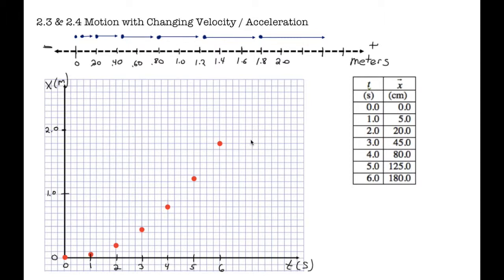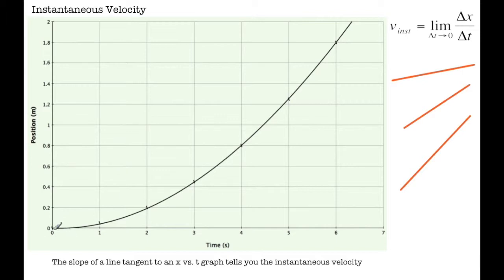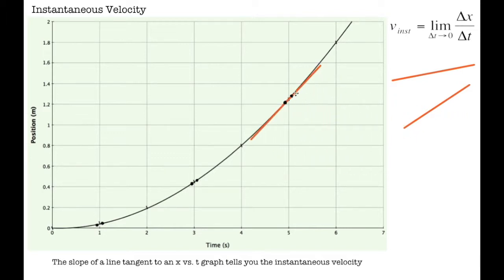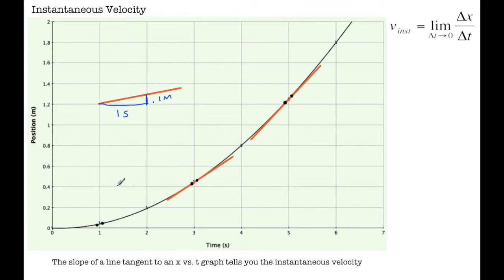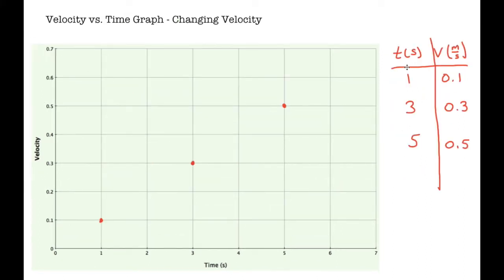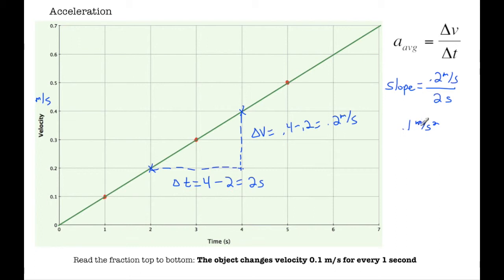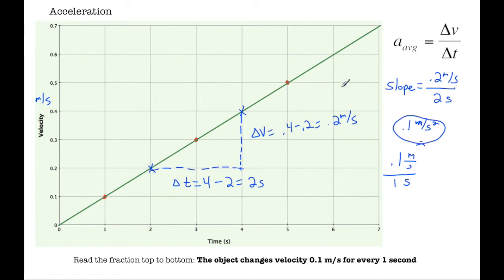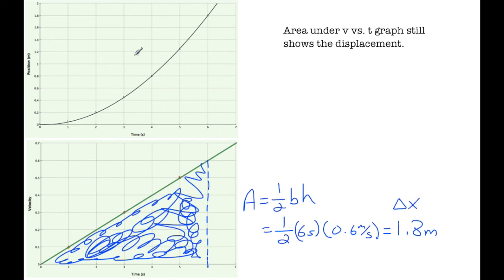2-3 2-4 Motion with Changing Velocity & Acceleration